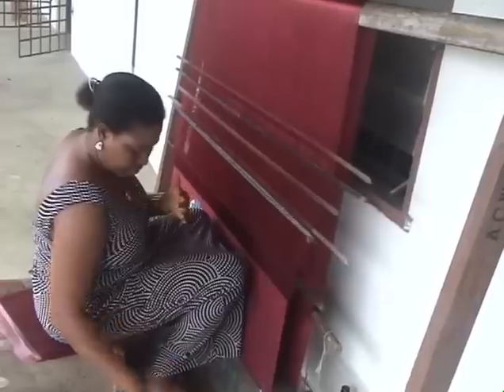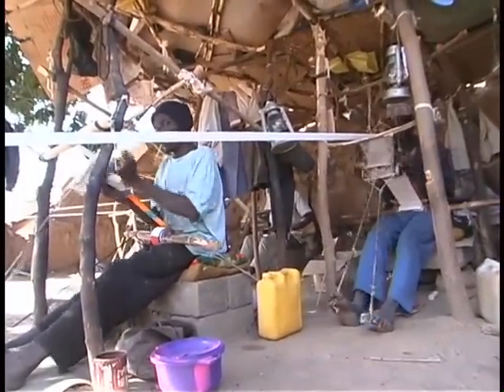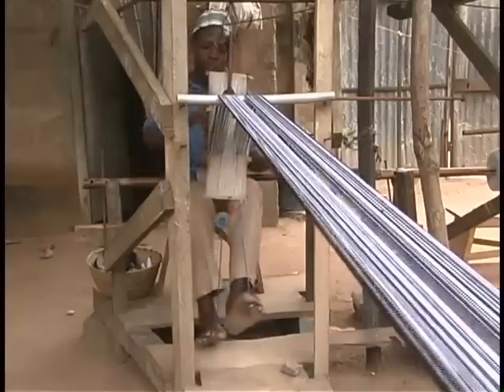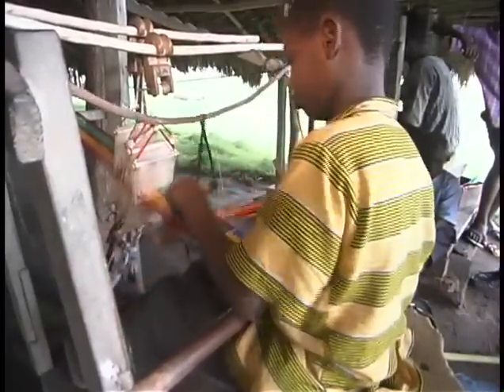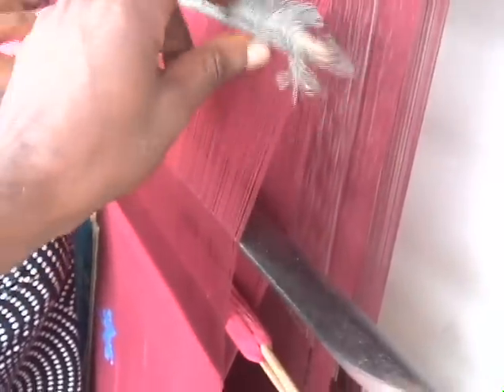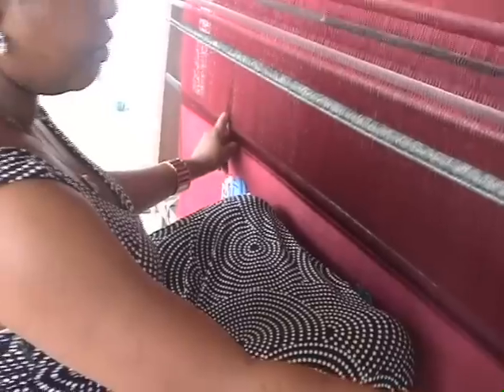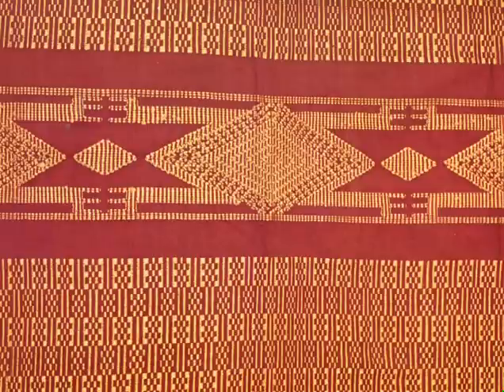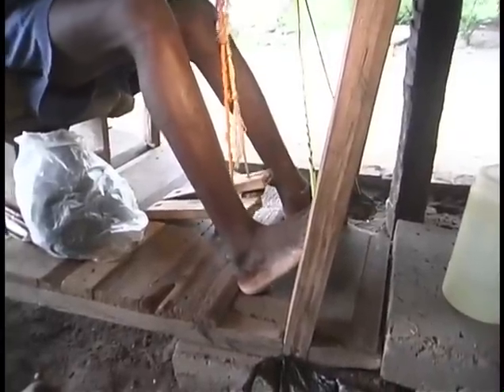Men's and Women's Weaving In Africa: Burkina Faso, Ghana, Nigeria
Narrow-band men's weaving and broad-loom women's weaving in Burkina Faso, Ghana, and Nigeria